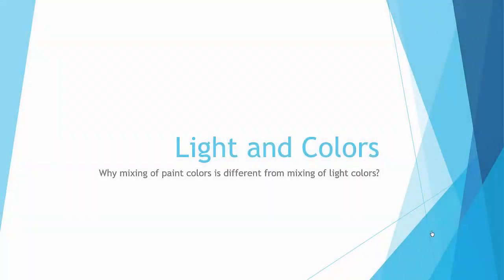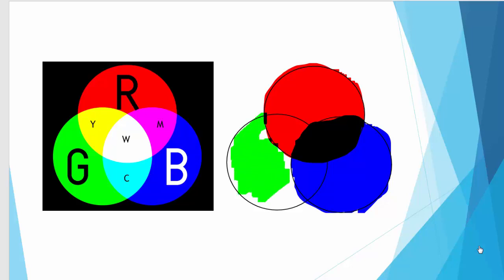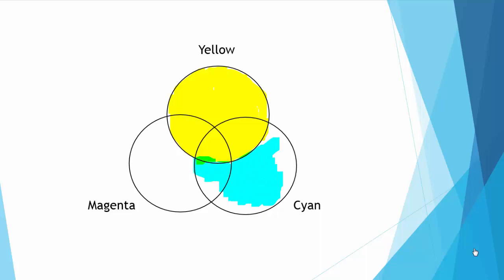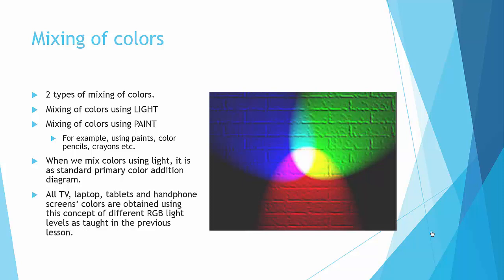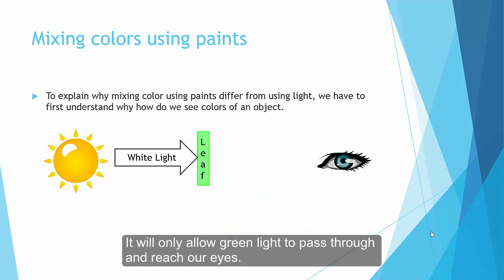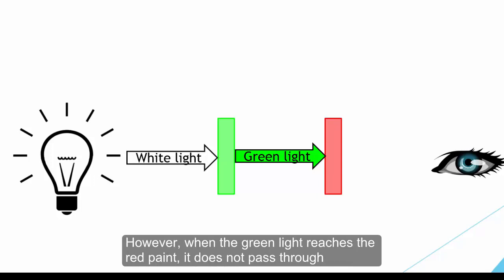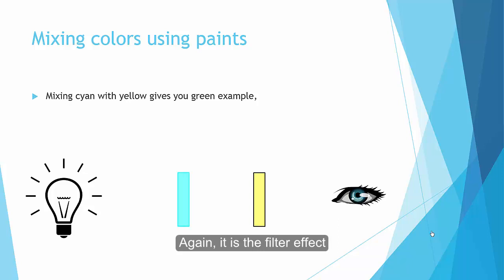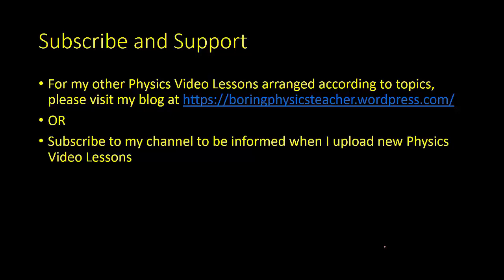Optics: Why is mixing of paint colors different from mixing light colors?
In this Physics video lesson, we explain why mixing of paint colors is different from mixing light colors. Skip to 3.00 min mark to skip introduction and demonstrations.